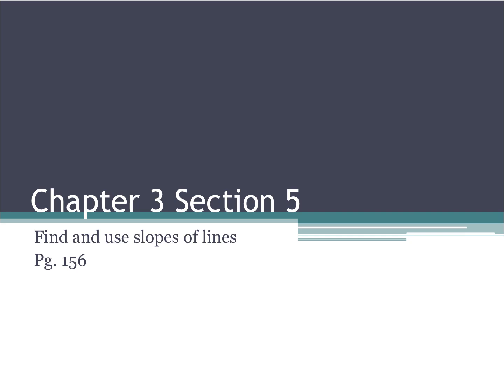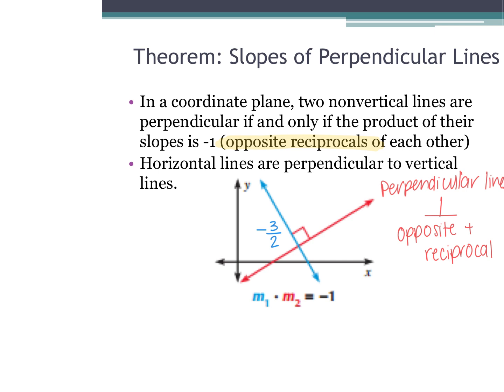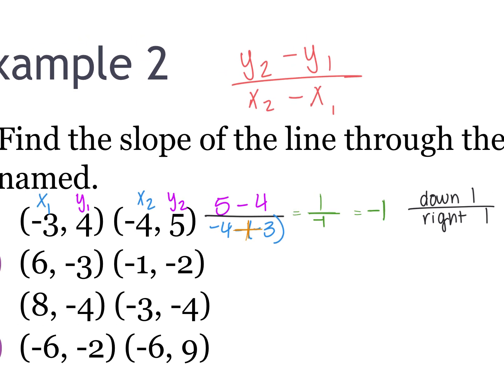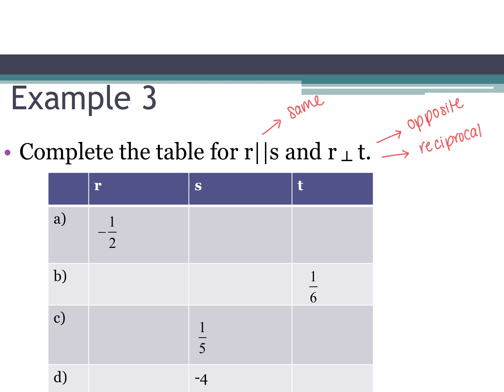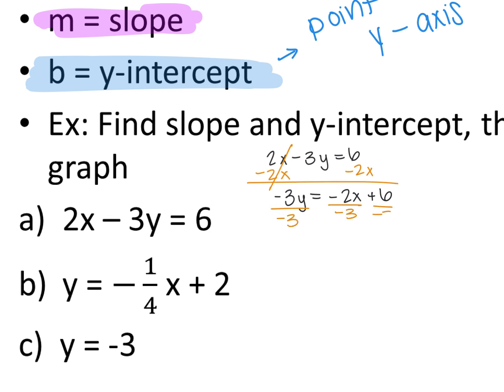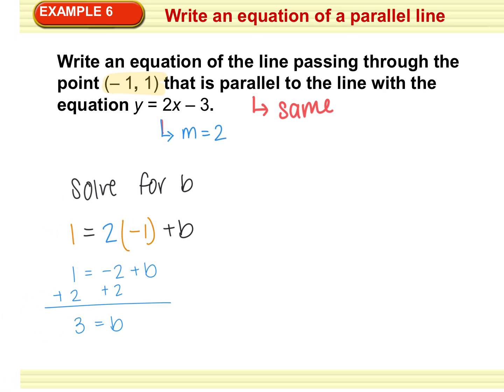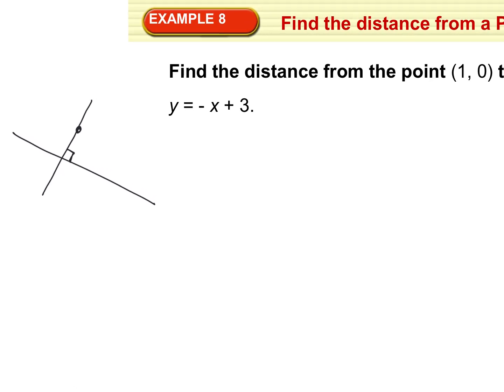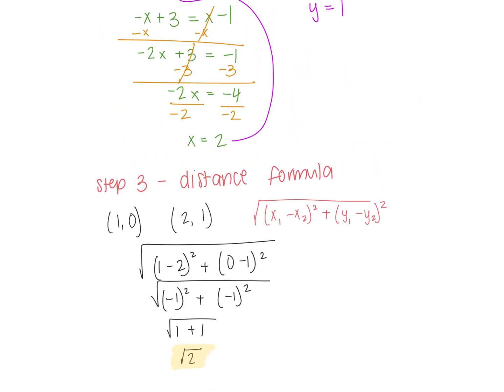3.5 Find and Use Slopes of Lines